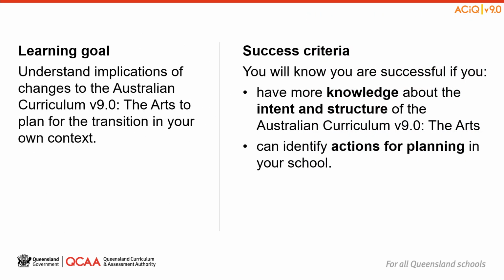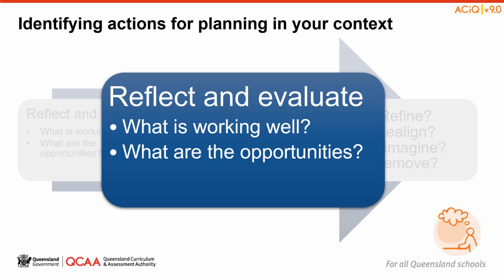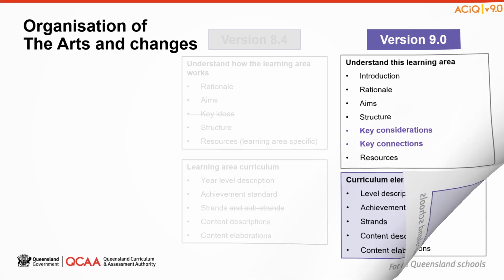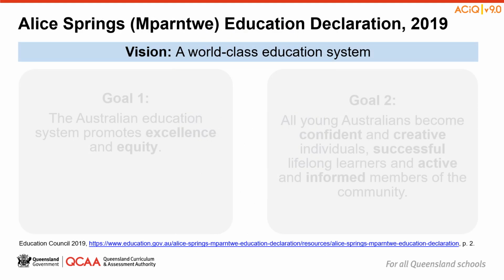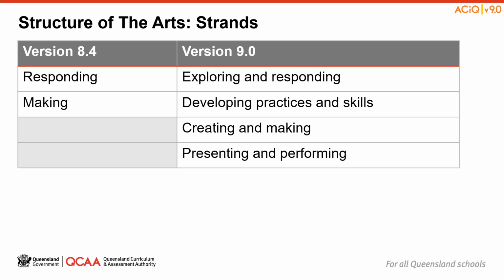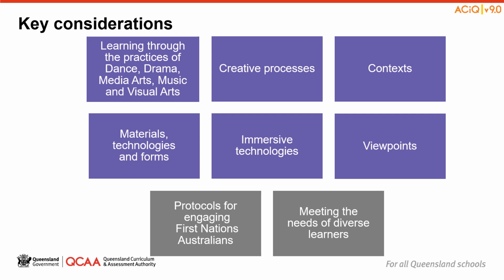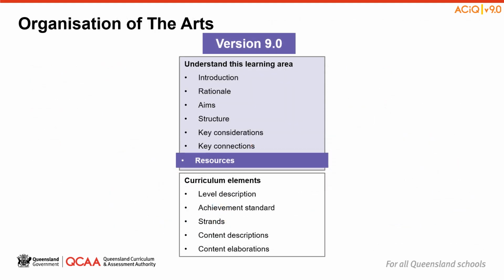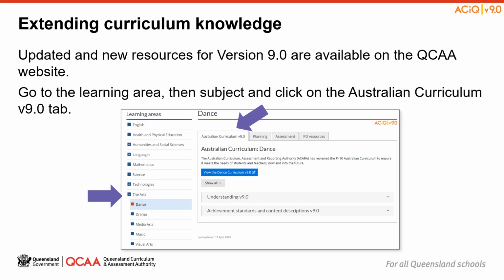Prep–Year 6 The Arts familiarisation and planning 1: Understand this learning area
Planning using the Australian Curriculum v9.0

Familiarisation and planning series of online sessions designed to introduce curriculum leaders and teachers to Australian Curriculum Version 9.0.